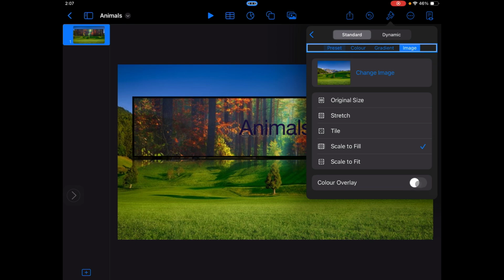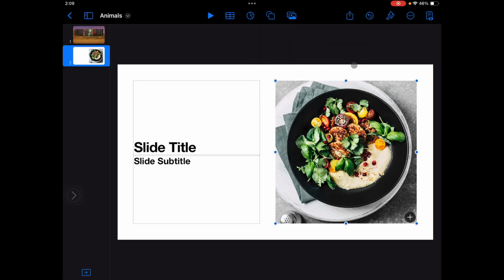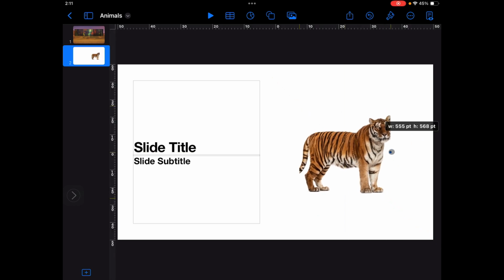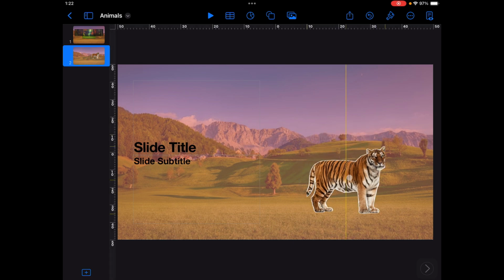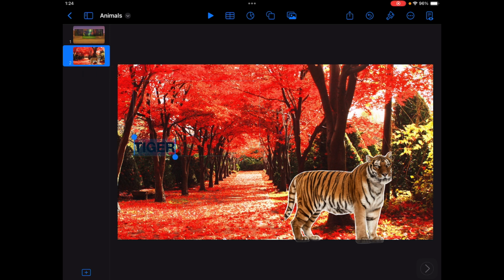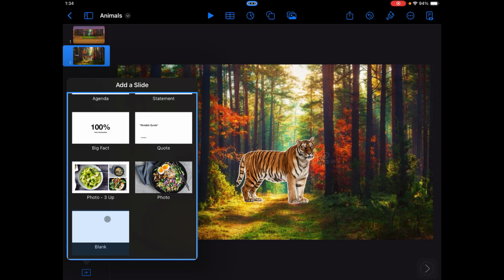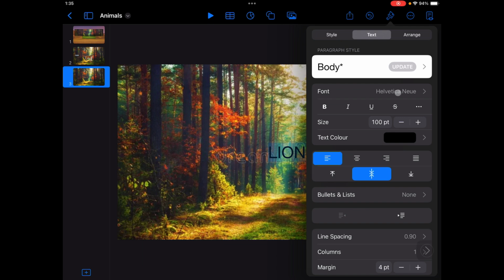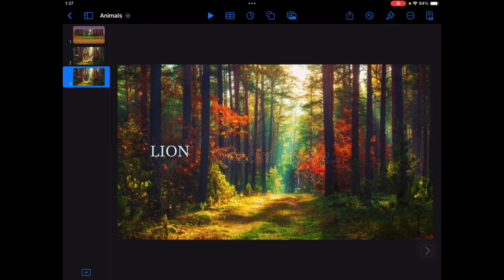Keynote on iPad 2: Adding Slides,pictures & background image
Keynote - iPad - Adding slides, Picture, remove background from picture